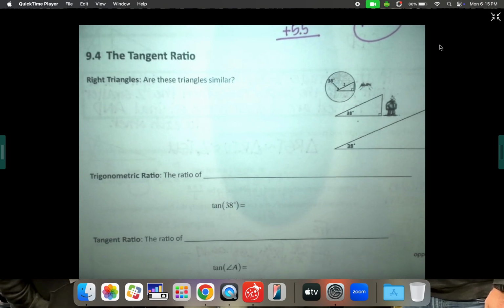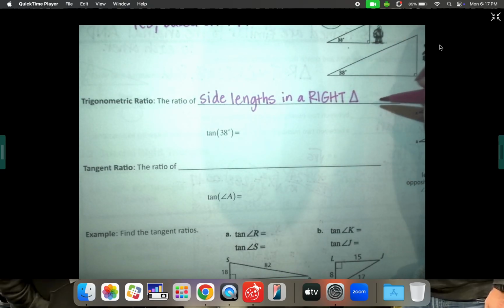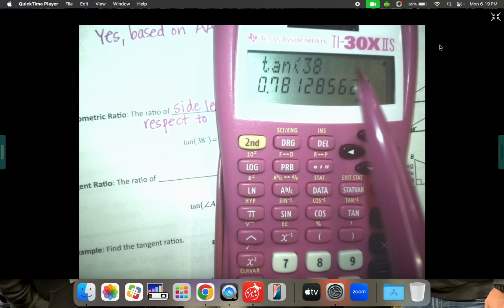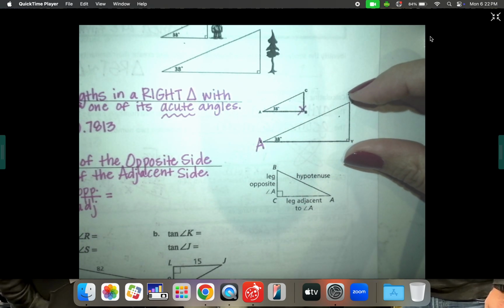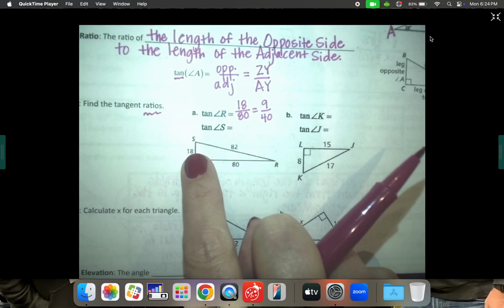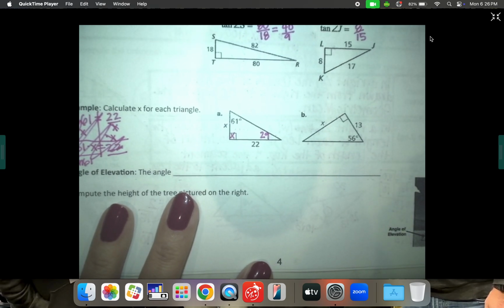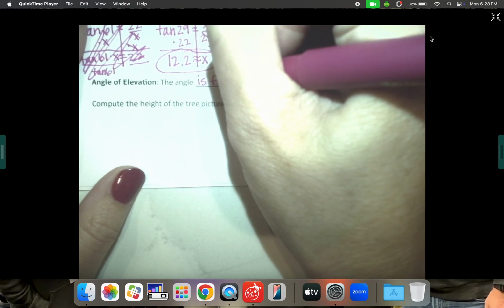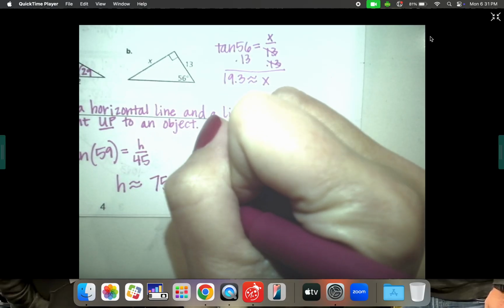Geo Lesson 9.4 Notes: The Tangent Ratio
This lesson teaches the first trigonometric ratio: tangent. It discusses the ratio as a fraction in simplest form, as well as solving for missing side lengths using the tangent calculator function.